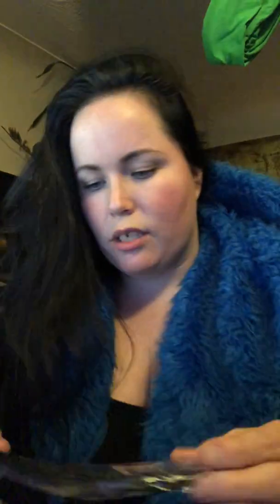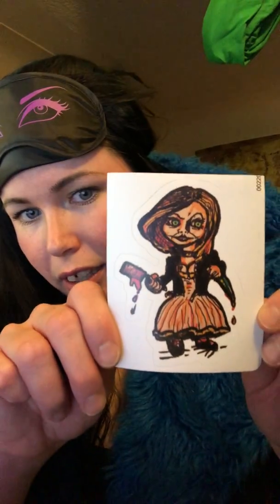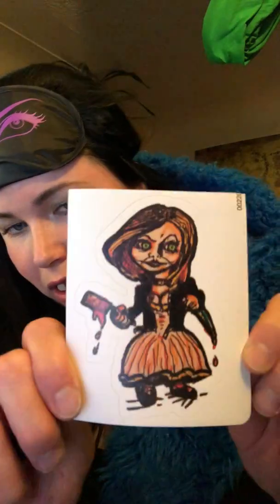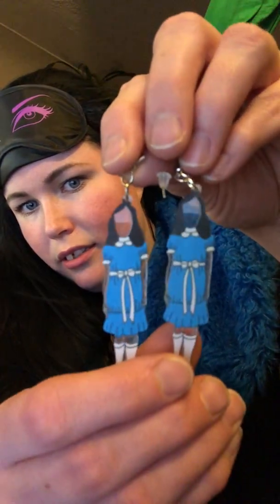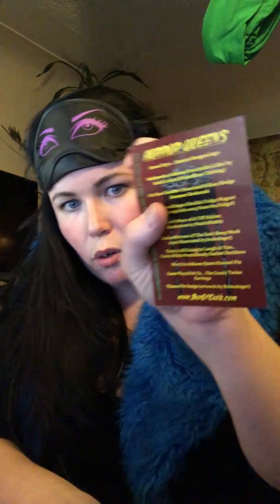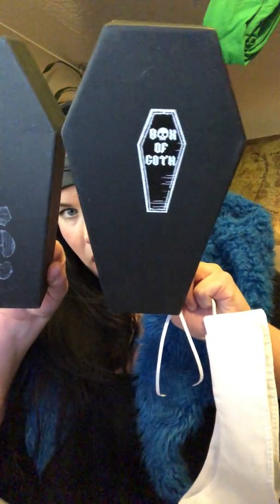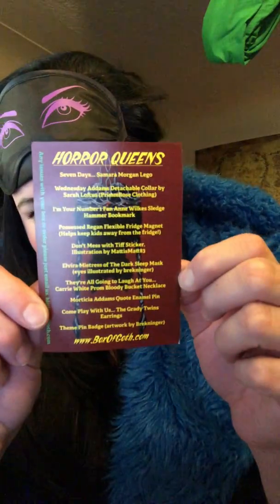Box of Goth - Horror Queens Reveal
Opening my Box of Goth from the UK, it is a cute little box but paying for it in Canadian CAD cost me double.